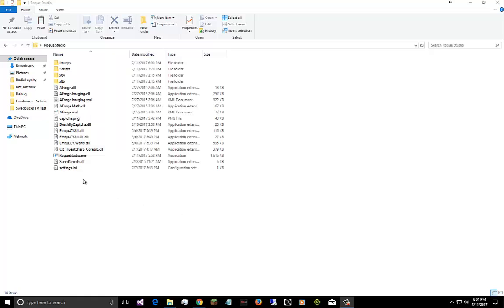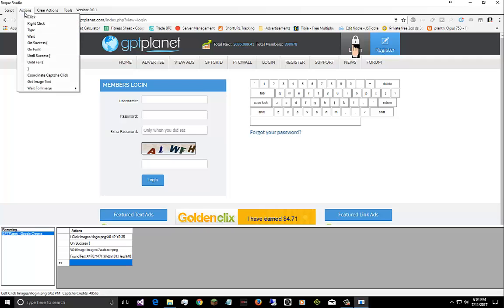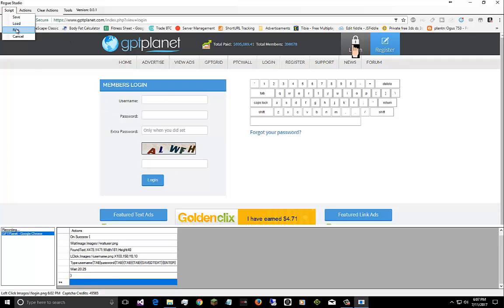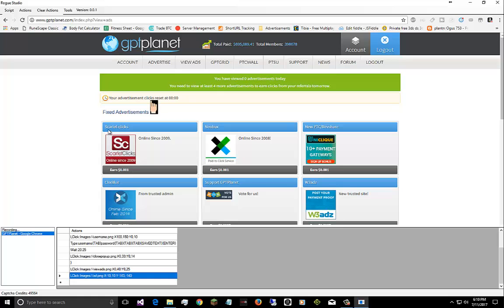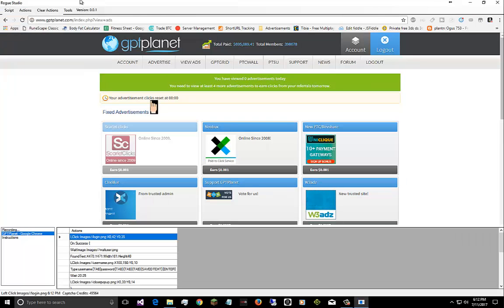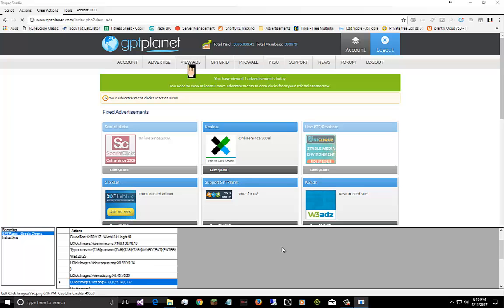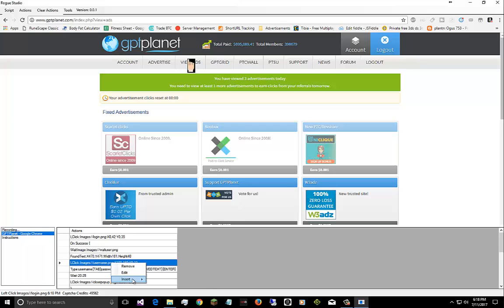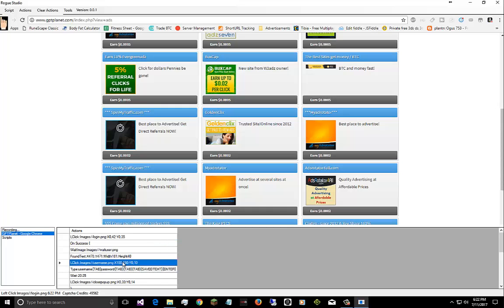Rogue Studio Tutorial: Create your own Bots EASILY!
Rogue Studio is a robust bot creator that requires no knowledge of coding at all to use.